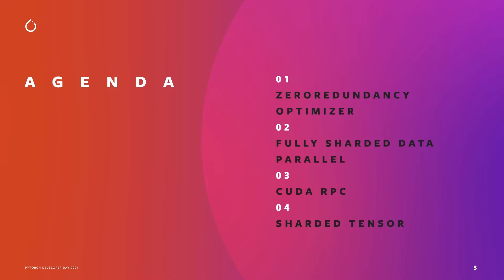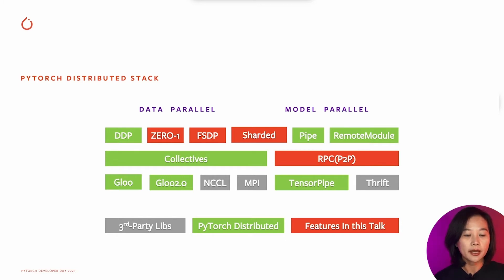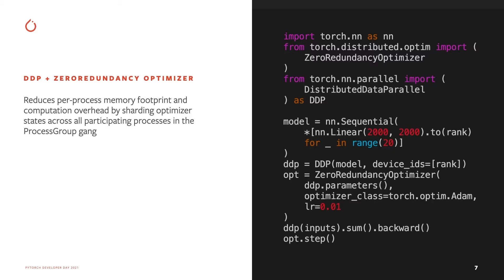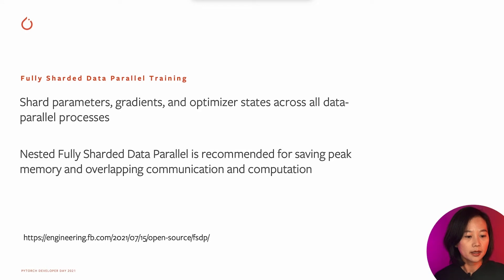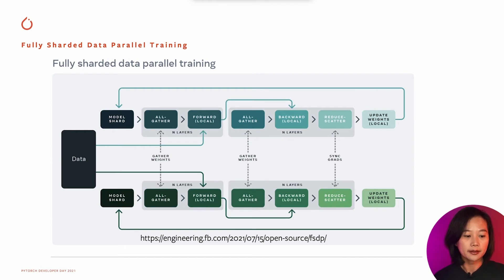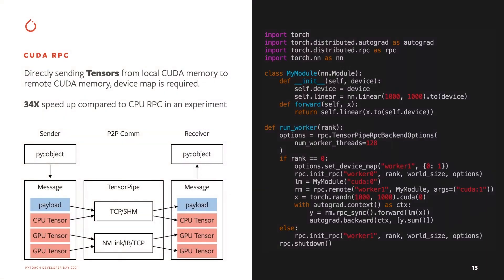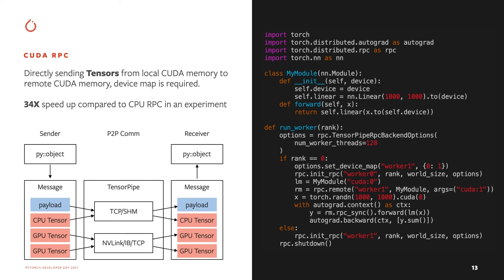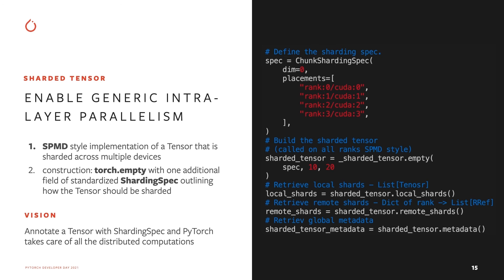PYTORCH DISTRIBUTED | YANLI ZHAO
The PyTorch Distributed Stack is a set of PyTorch features that facilitate training models in distributed systems. PyTorch has introduced multiple new features in the distributed package to help support larger scale and higher efficiency for both data and model parallel. In this talk, Yanli Zhao (Software Engineer, Meta AI) shares tips on how to reduce memory footprint, fit larger models and achieve significant speedup with distributed systems with features like Zero Redundancy Optimizer, DistributedDataParallel, FullyShardedDataParallel, CUDA RDMA and ShardedTensor.